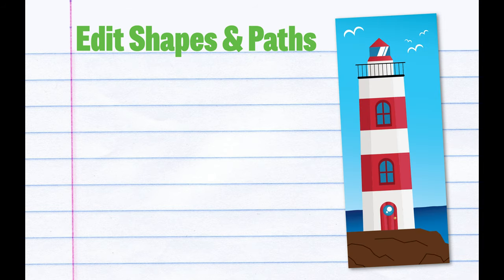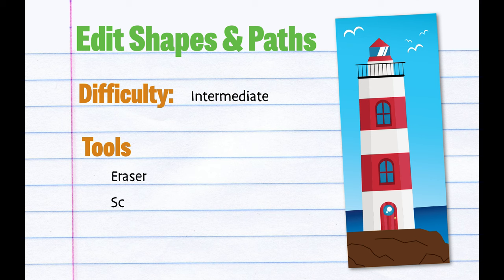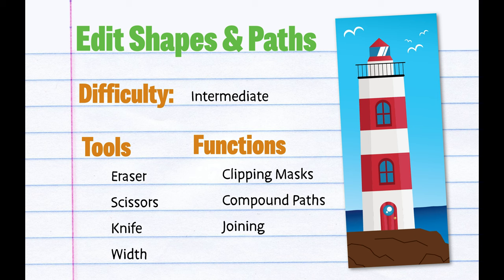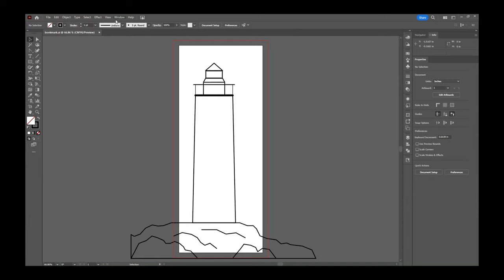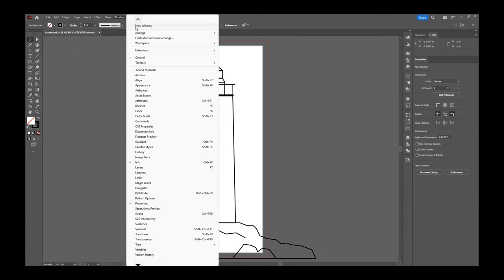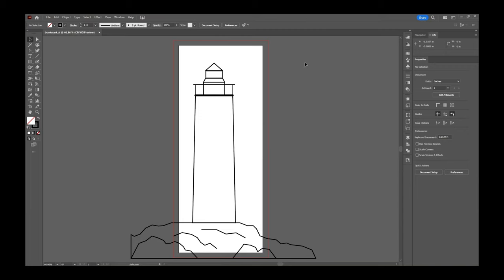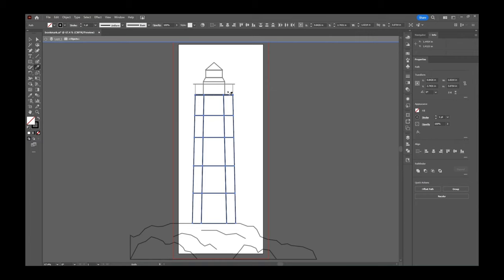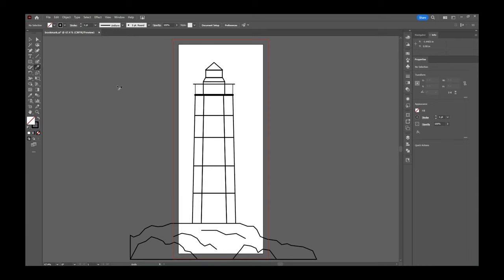Ai Lighthouse Bookmark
In this project we practice using the eraser, scissors, knife, and width tool. We also go over how to work with compound paths, masks, and how to join anchor points.